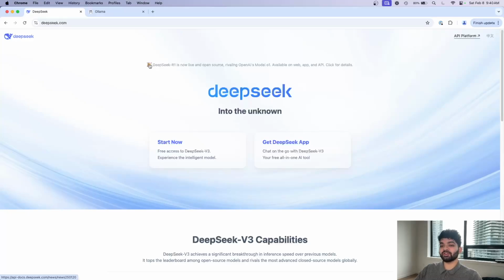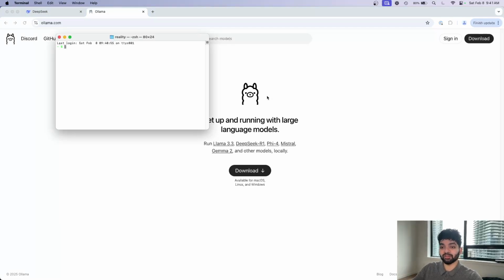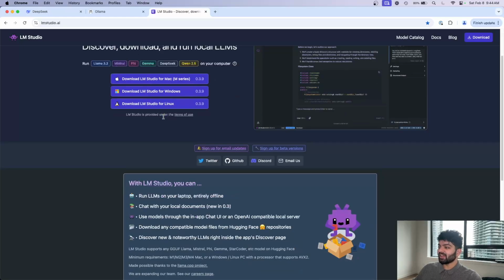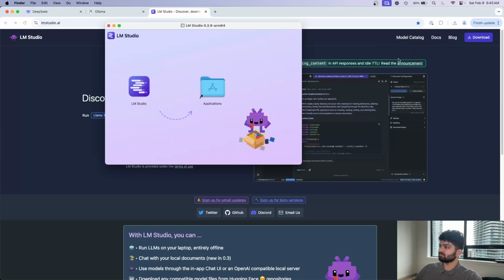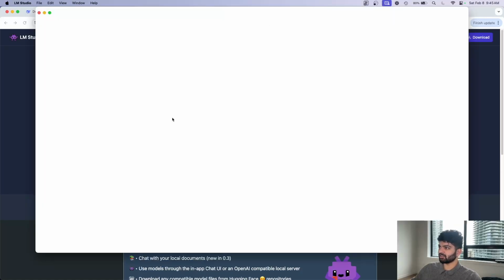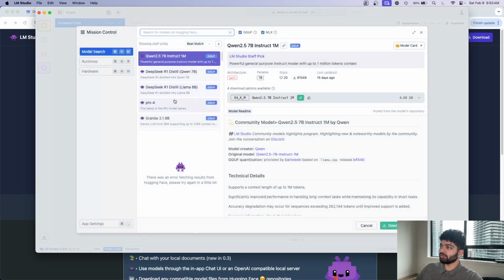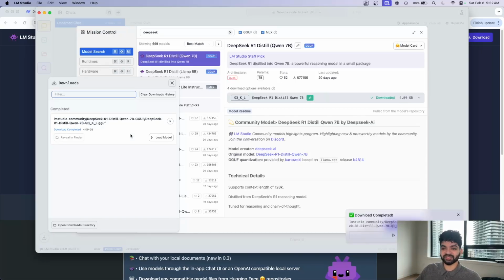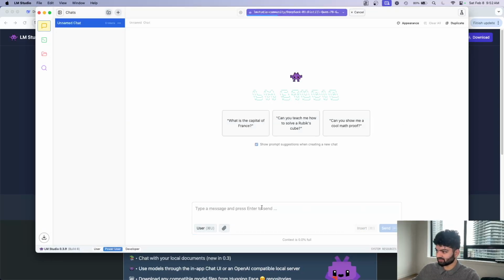How To Run Deepseek Locally For Free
This video shows how to install Deepseek locally. By the end of this guide,  you will be able to run the Deepseek r1 model on your computer for completely free. For this tutorial, we use LMStudio because it provides a much better interface than Ollama. This installation works for Mac OS, Windows, and Linux users.